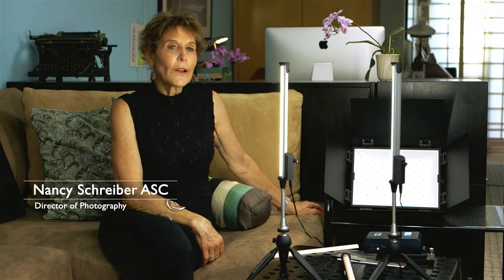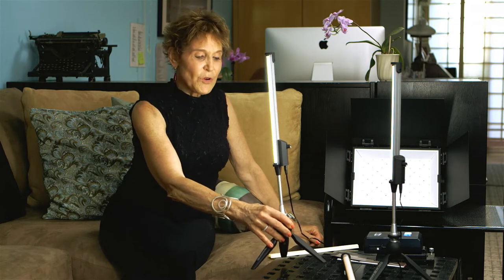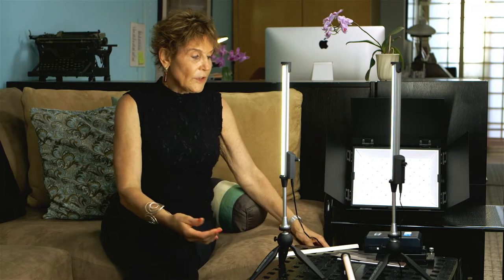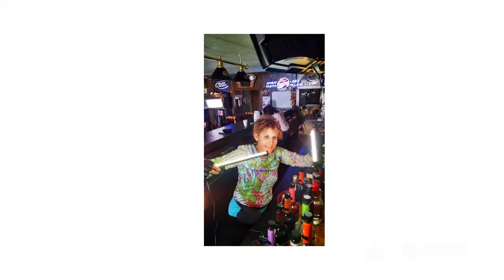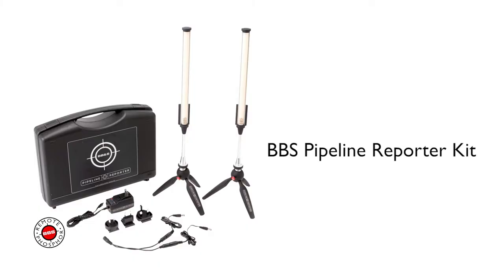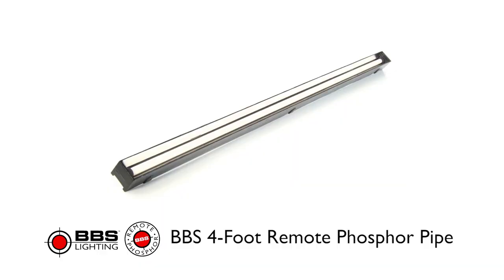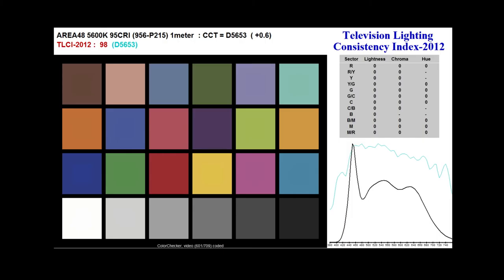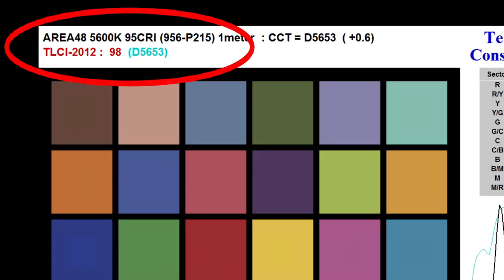Nancy Schreiber BB&S